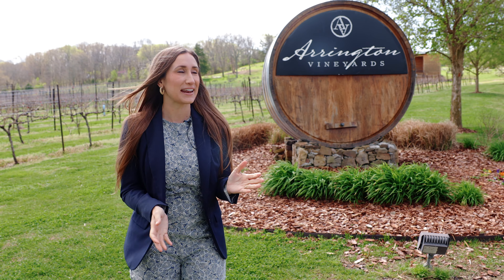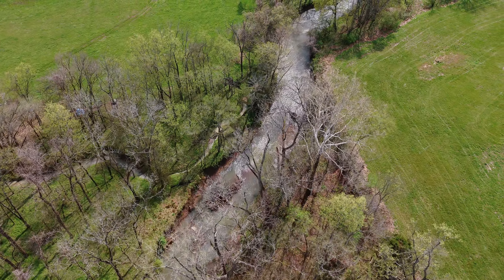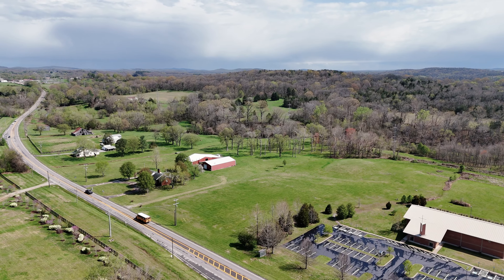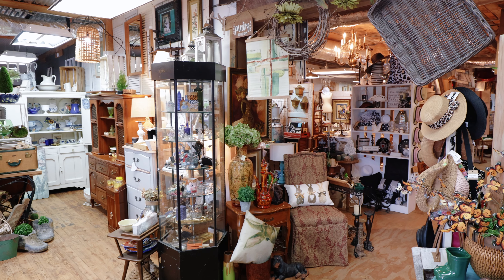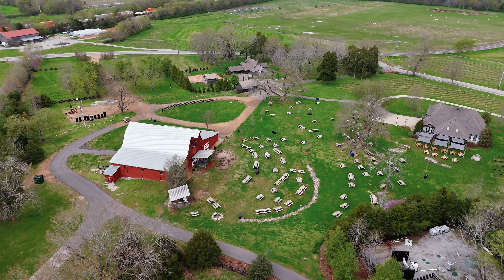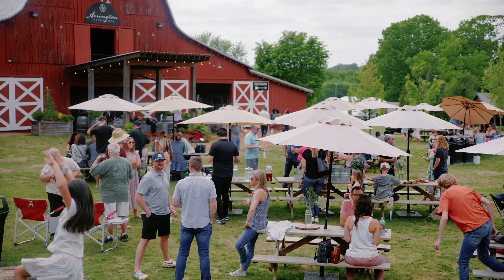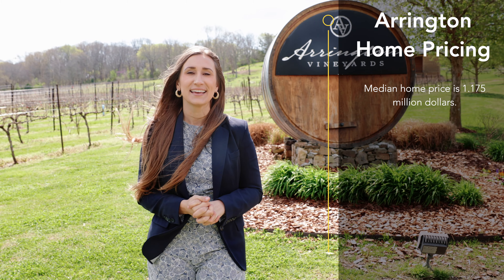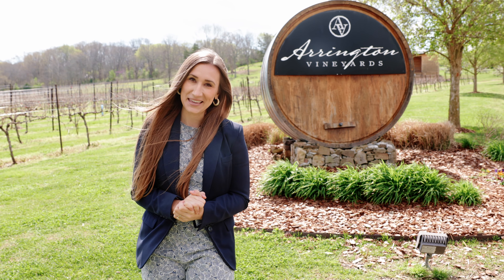Moving to Arrington, Tennessee: Everything You Need to Know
Are you thinking about moving to Arrington, Tennessee? Look no further! In this comprehensive guide, we cover everything you need to know before making the big move. From the best neighborhoods to the top schools and local attractions, we've got you covered. Get ready to experience the charm and beauty of Arrington, Tennessee like never before. Don't miss out on this essential guide for a smooth relocation process!

ArringtonTennessee MovingTips TennesseeLiving Relocating TravelTennessee MovingGuide SouthernLiving CountryLiving MovingToTennessee ArringtonTN MovingAdvice LifeInTennessee MovingHouse NewHome MovingDay MovingSoon TennesseeLife TennesseeBound MovingToTheSouth MovingGoals